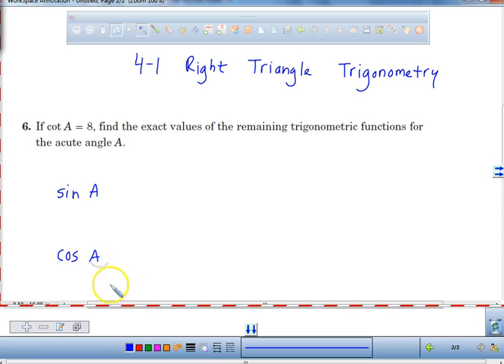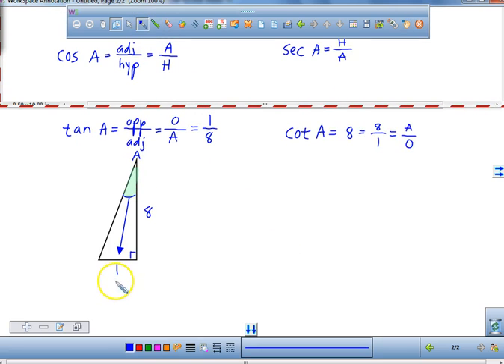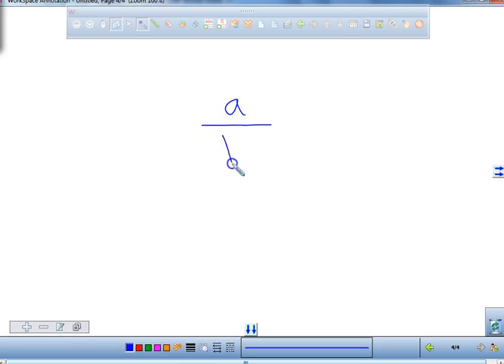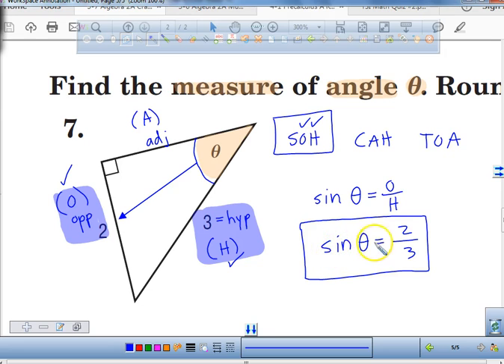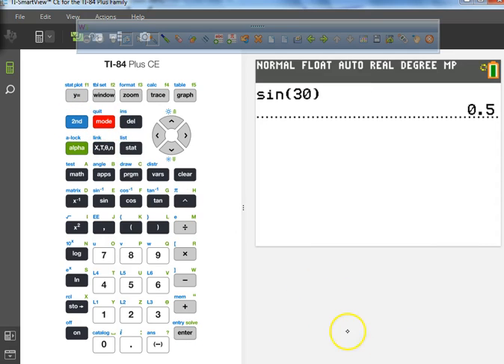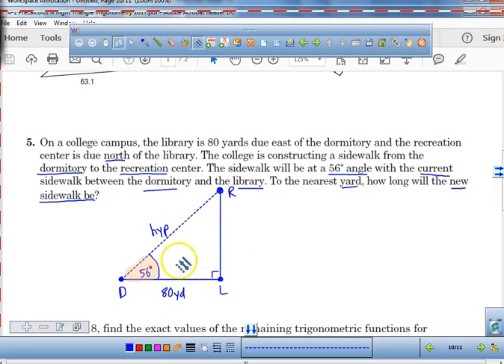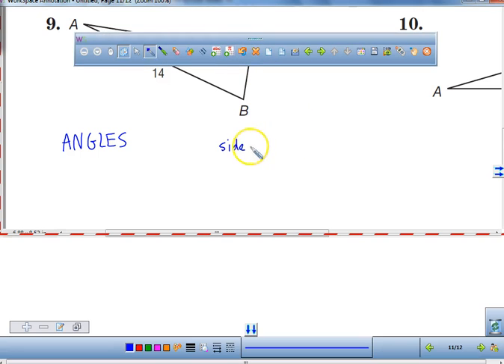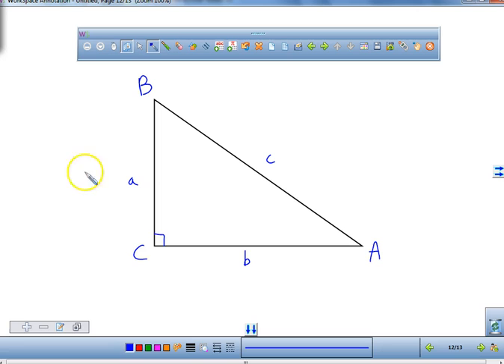4 1 Right Triangle Trigonometry Part B